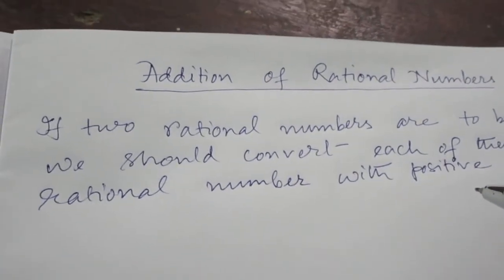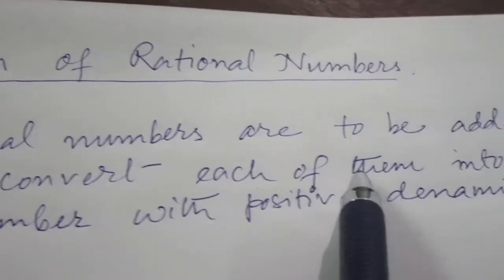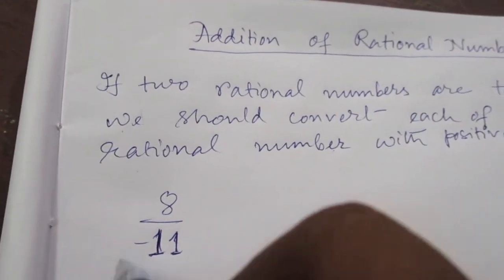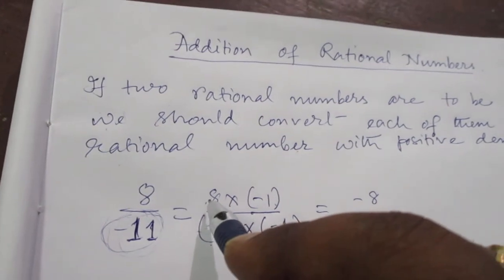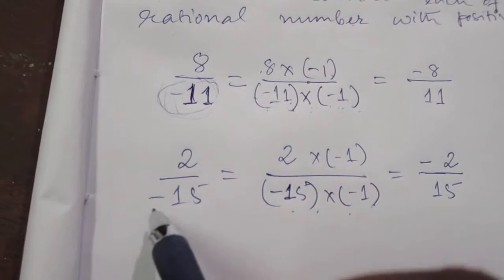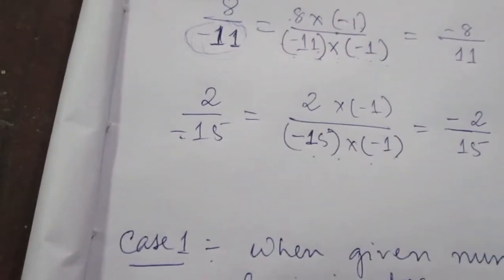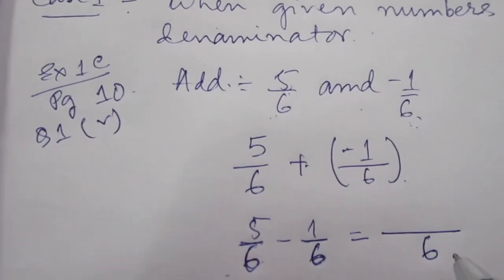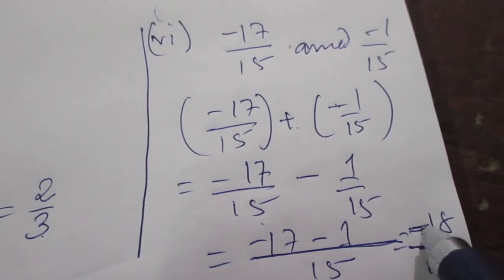Class 8 Addition of Rational Numbers